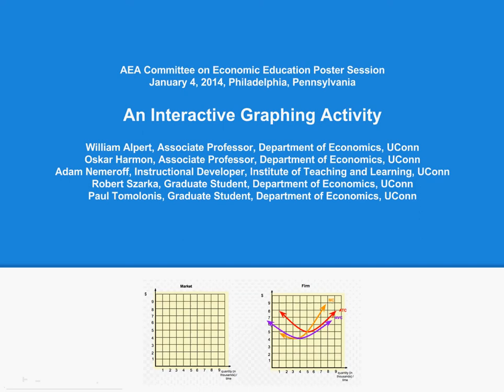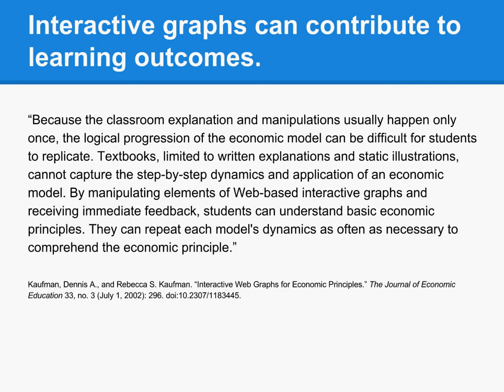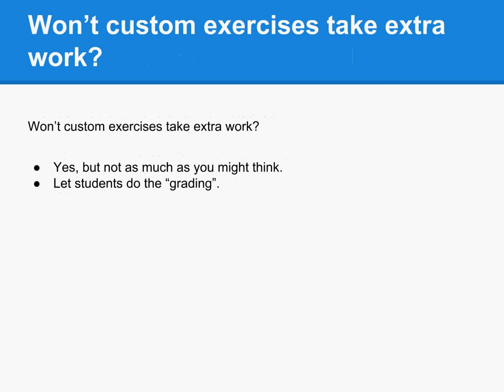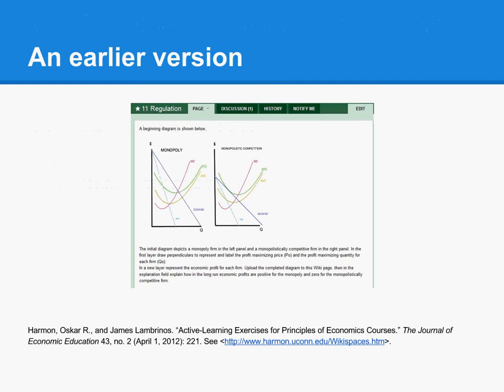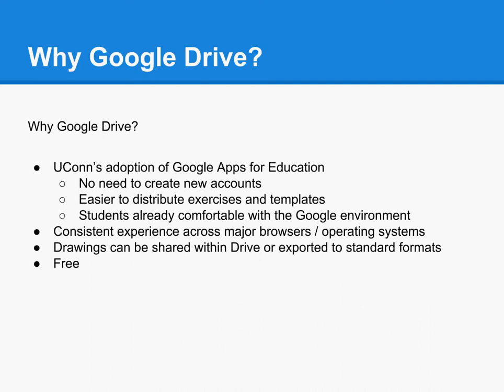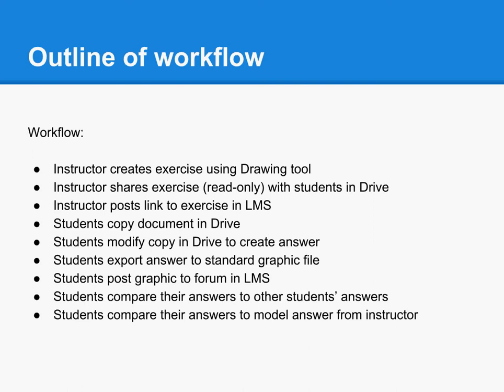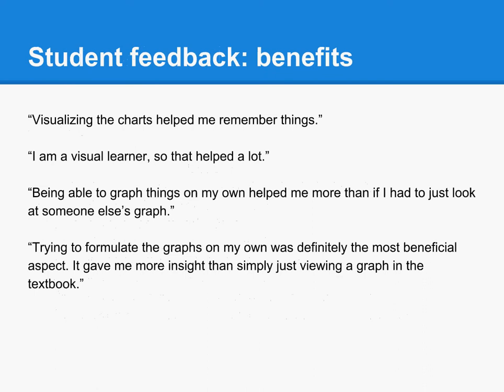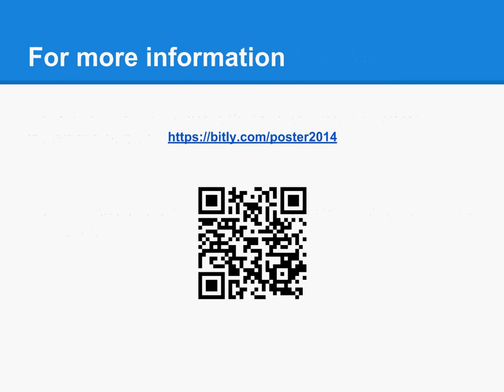An Interactive Graphing Activity (AEA Poster Session)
An interactive graphing activity for undergraduate economics classes. This presentation was prepared for the American Economic Association Committee on Economic Education Poster Session, January 4, 2014, Philadelphia, Pennsylvania. Presented by William Alpert, Oskar Harmon, Adam Nemeroff,Robert Szarka, and Paul Tomolonis of the University of Connecticut.